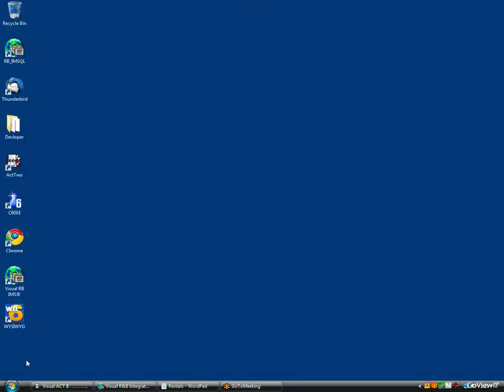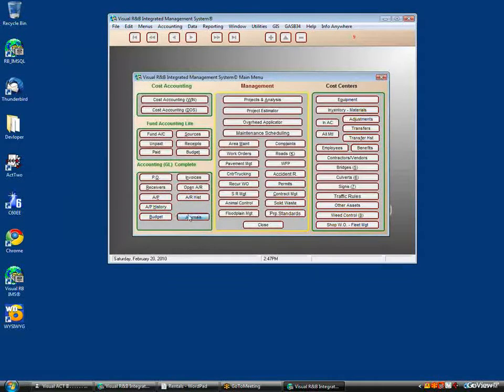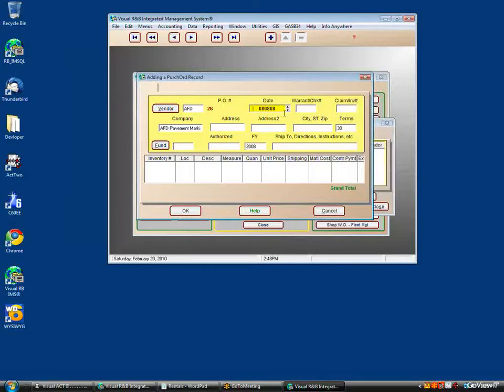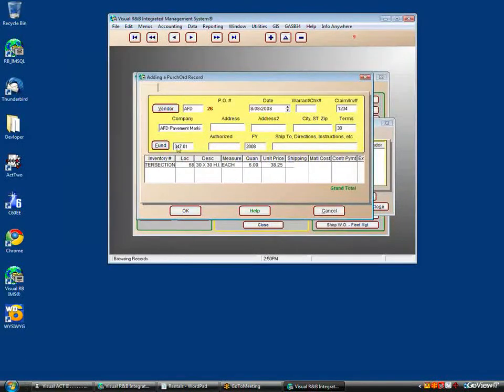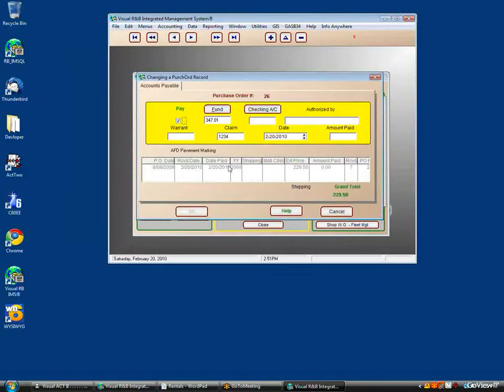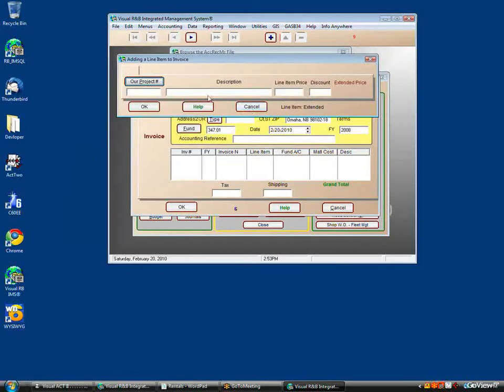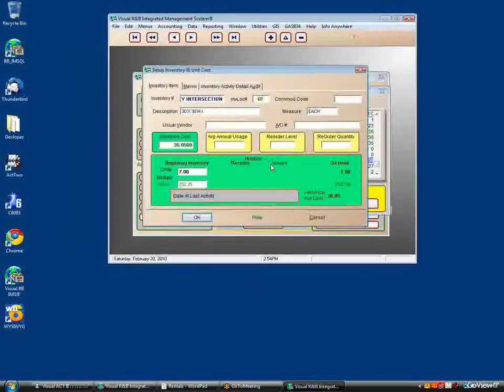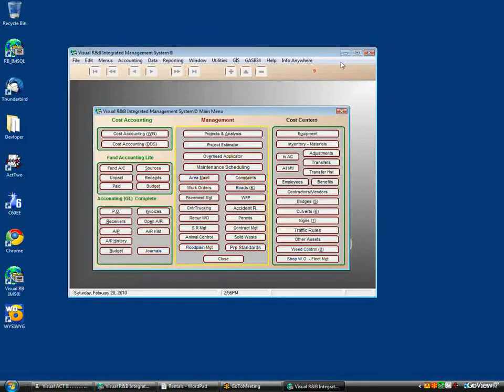Complete Accounting Modules